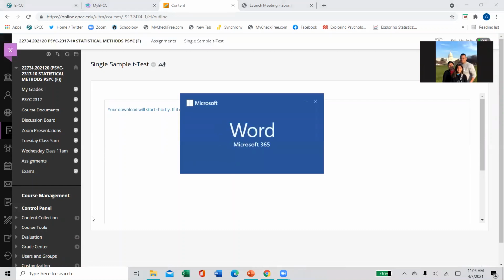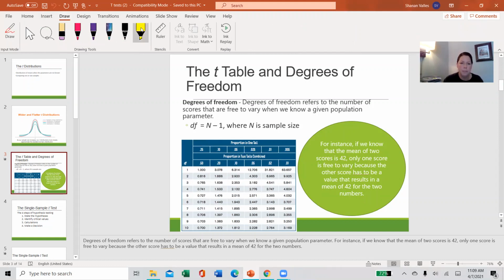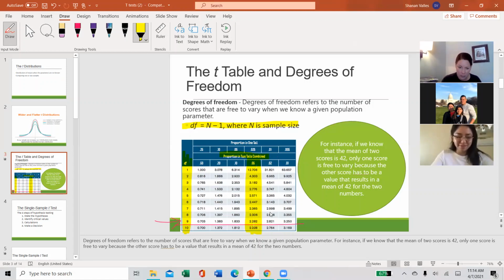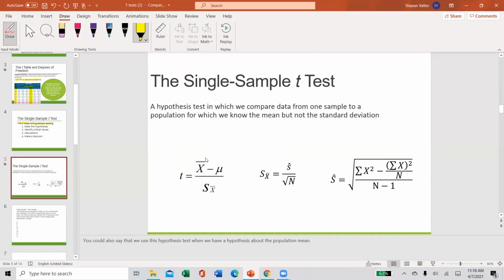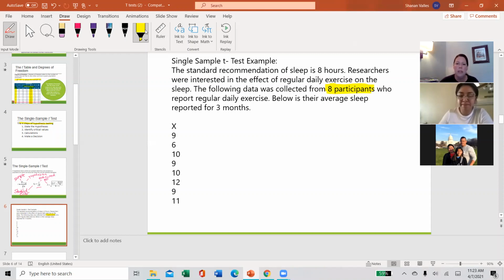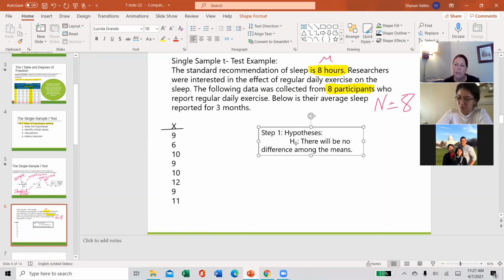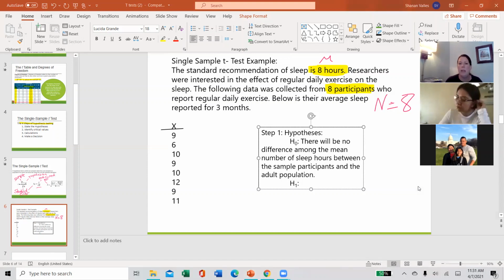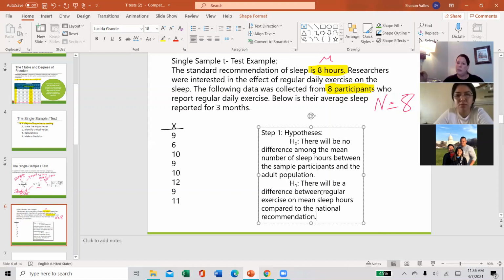Wed 4 7 Part 1